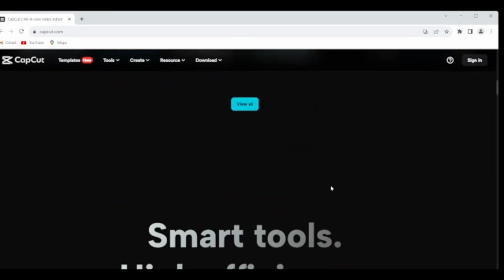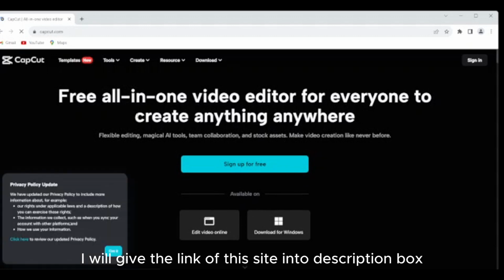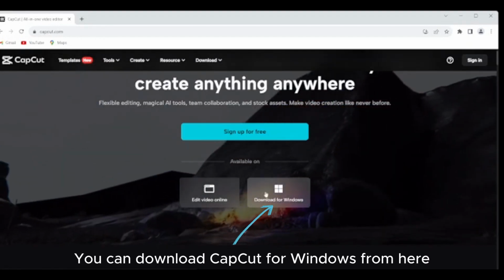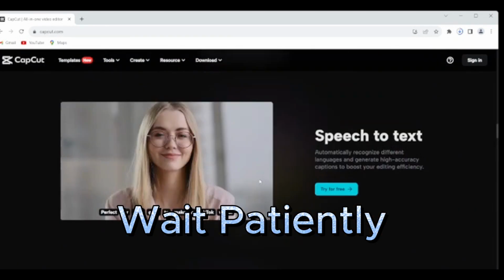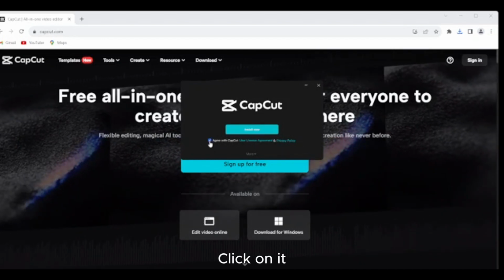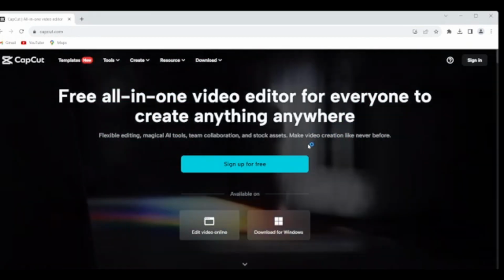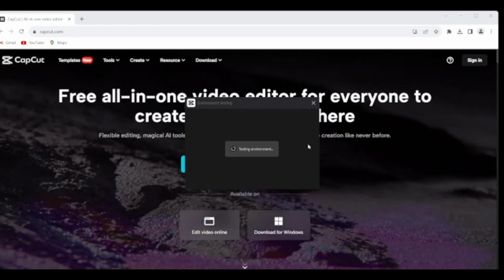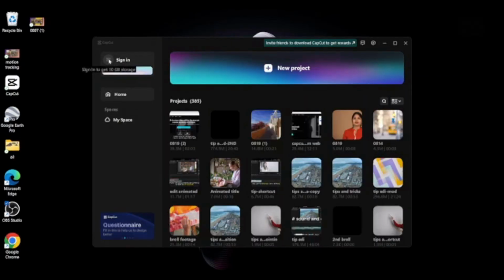How to download and Install CapCut for PC/Mac from Web| CapCut install tutorial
In this tutorial, You will learn  How to download and Install CapCut for PC/Mac from Web
Capcut video editor intro:
CapCut is now one of the best video editor which is now available for windows desktop, PC and MacBook. This editing software has so many features like add text, change aspect ratio, motion tracking, AI tools,color grading, add sound effects and many more.
2. This will open CapCut official website and click "Download for windows"
3. Download will start and you will see on the upper right corner. Open the download and start for installation.
4.Follow the instruction in order to Complete installation, Environment testing and Sign up/ Sign in.
5. Ready to start editing with CapCut
Please see the CapCut.com link for installation on windows
⌚TimeStamps:
0:00 Intro
0:08 .Open your favourite web browser
0:37 Download for windows
1:01 Start Install CapCut
1:23 Environment testings
1:46 Sign in CapCut

👇Relevant hashtags
📺 CapCut Editing Contents:
How to Blur Part of Video License plate and Face In CapCut PC

how to use capcut like a pro,capcut video editing kaise kare